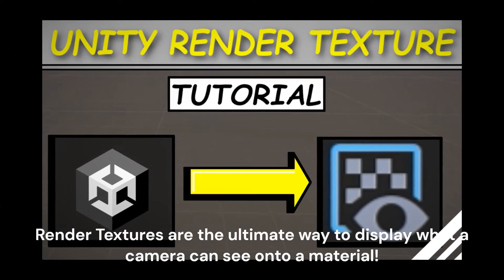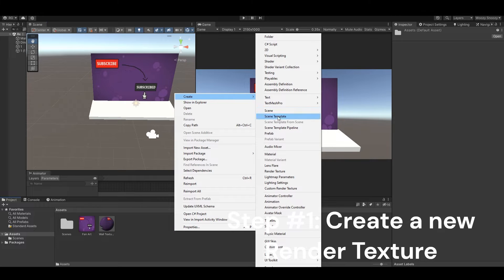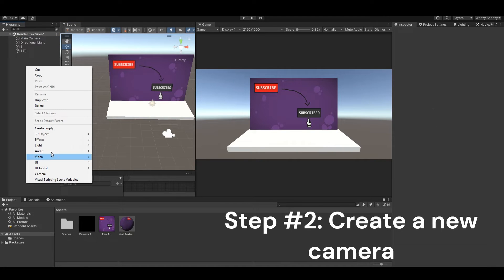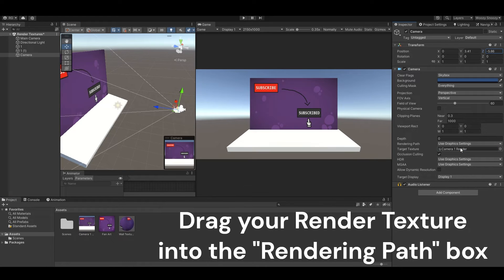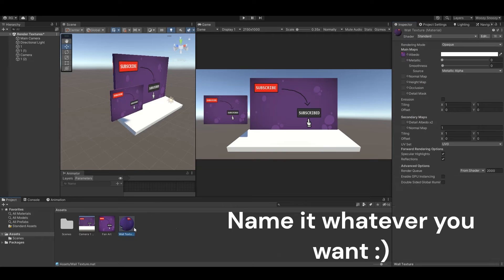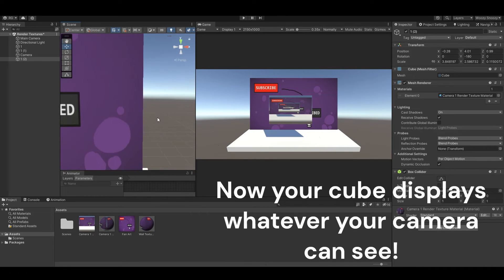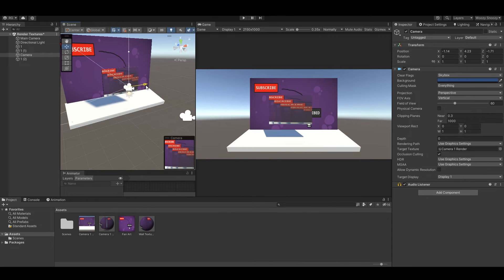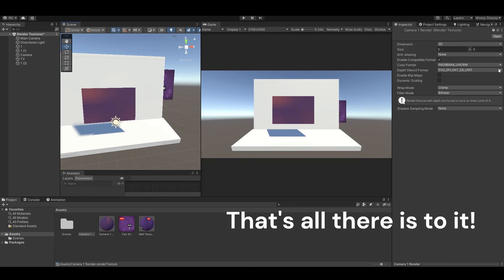How to Use Render Textures in Unity: Tutorial Video w/ Platypus Entertainment Camera Materials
This video shows you how Unity's Render Textures work and how to use them!

CREDITS:
Clipchamp video editor,